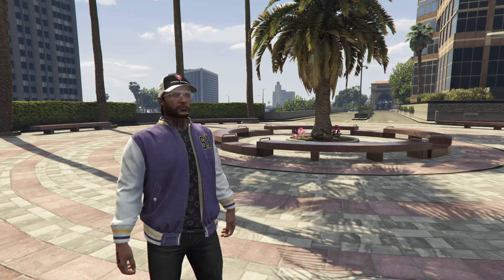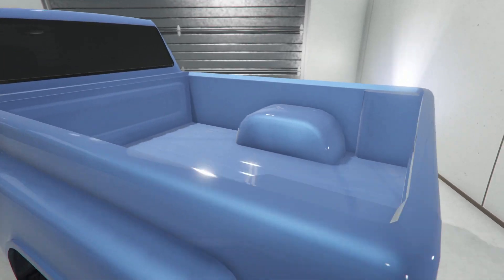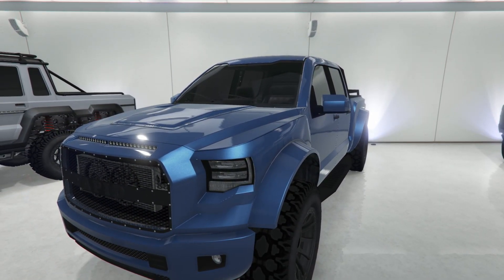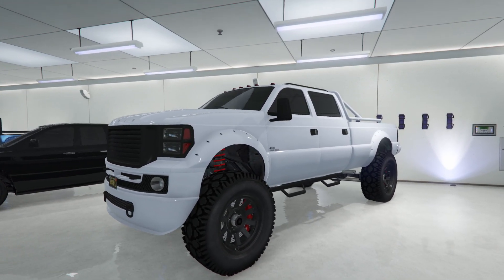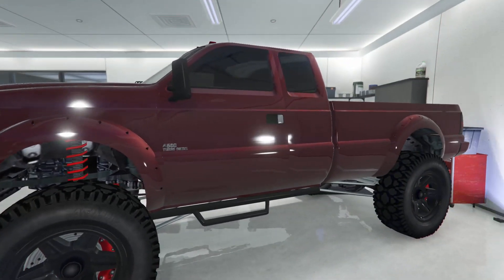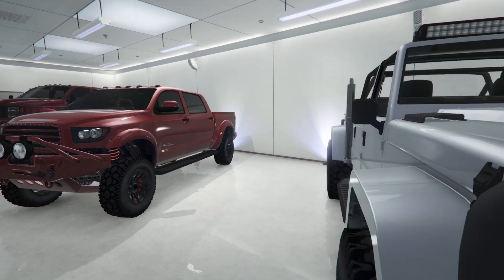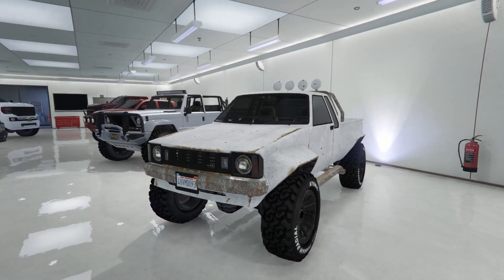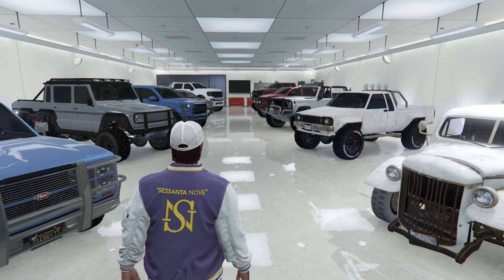My Truck Garage Tour | GTA Online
Real garage tour hours